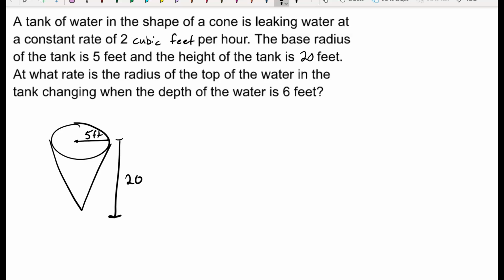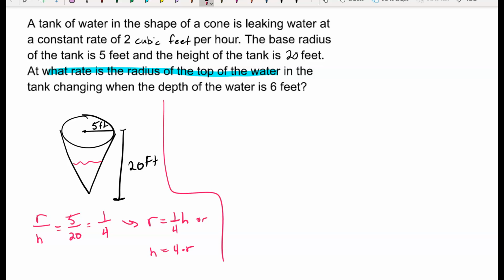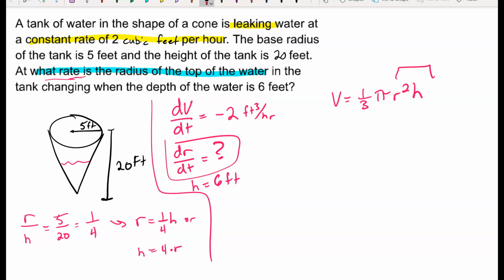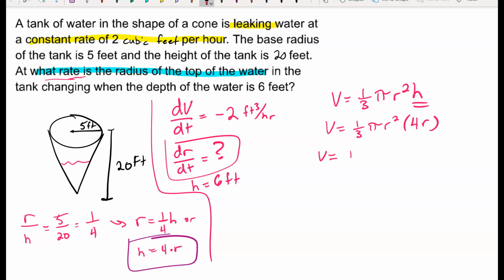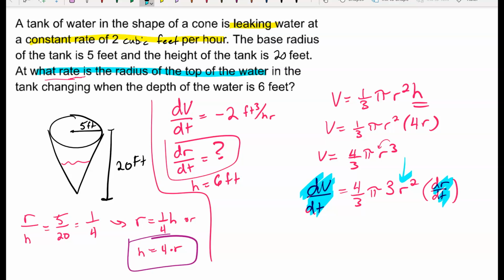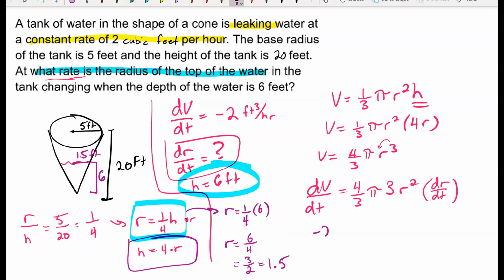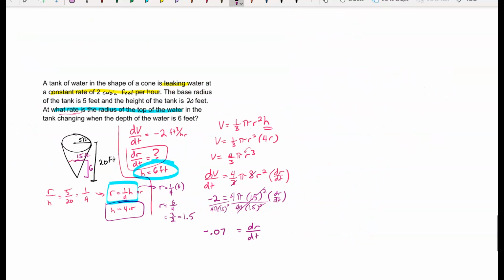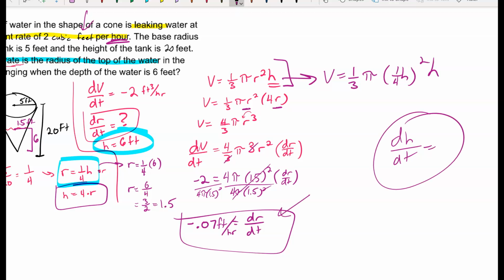Related Rates - Cone